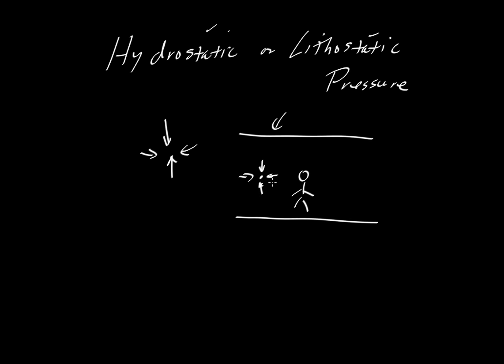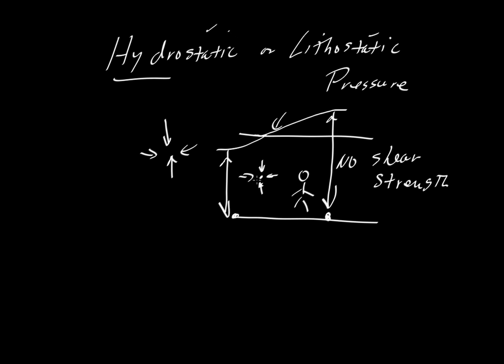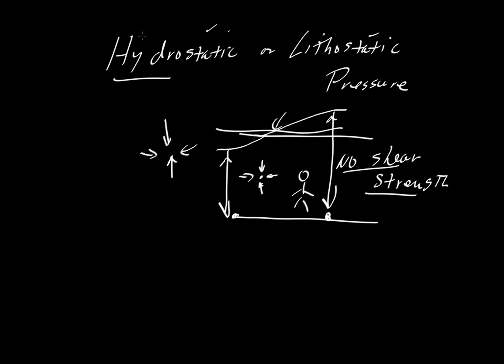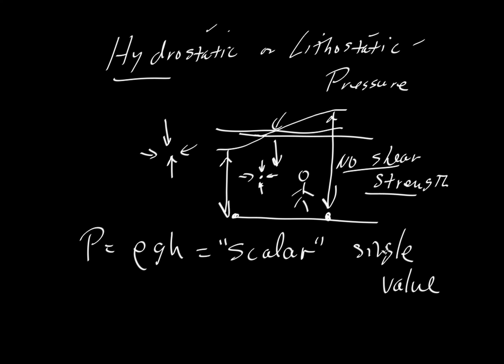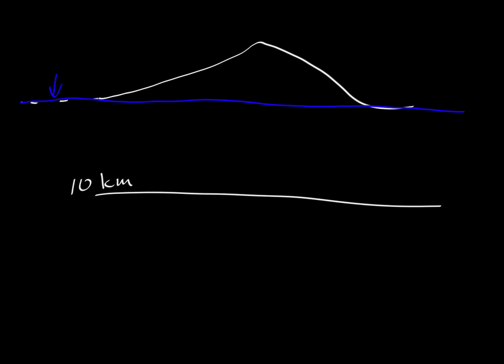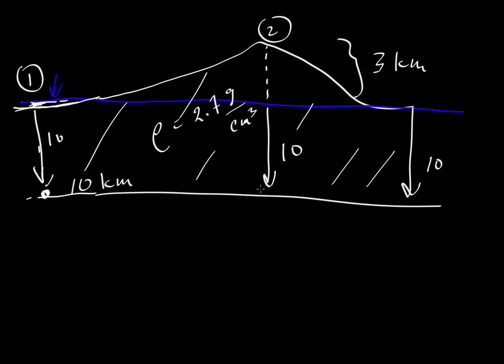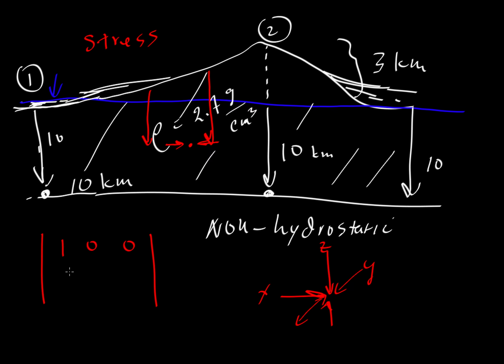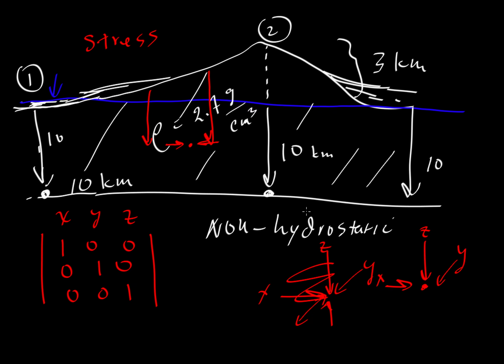Hydrostatic & Lithostatic Stress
Explains the terms "hydrostatic stress" and lithostatic stress" (by Keith Putirka)